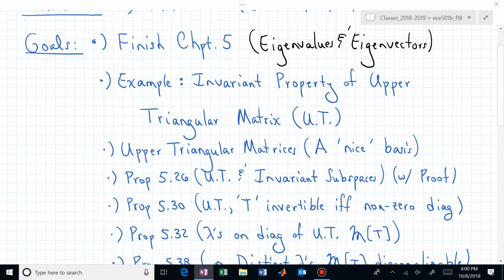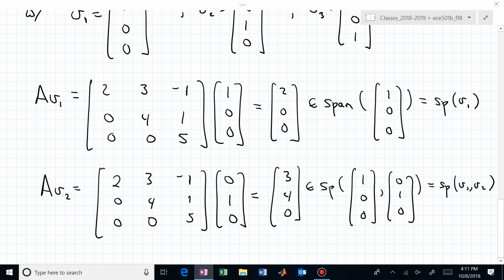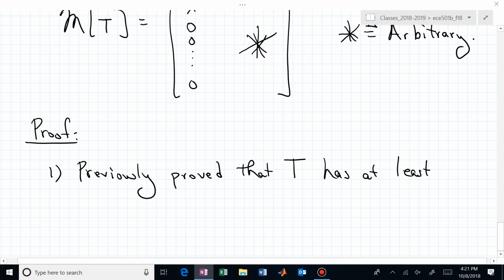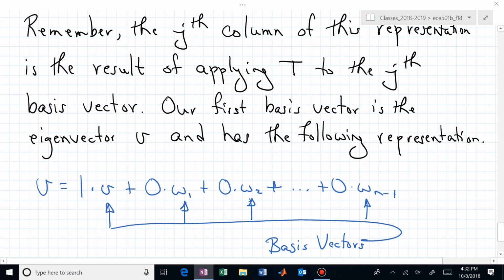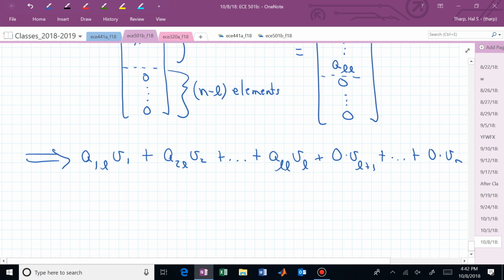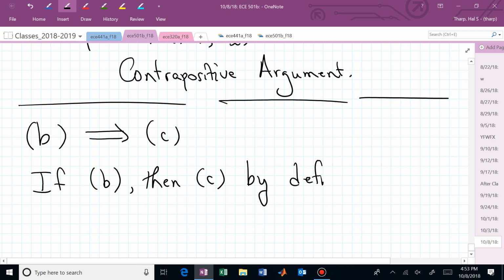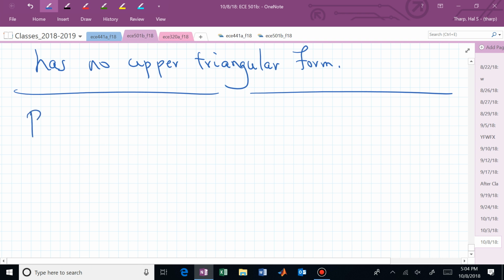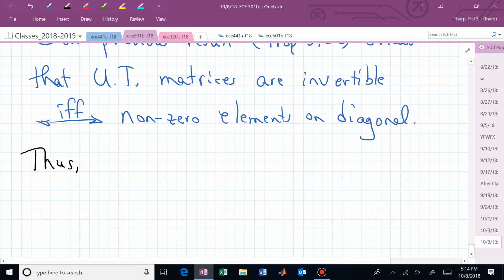ece501b_10_08_2018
ECE 501B

Lecture 5.2: Upper Triangular Matrices and Propositions.